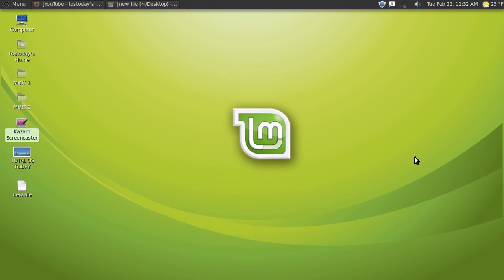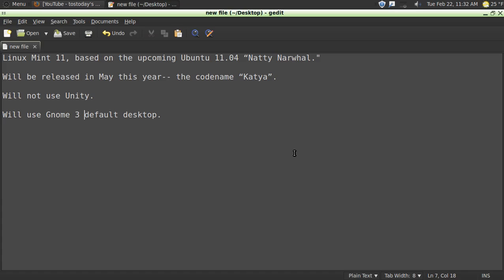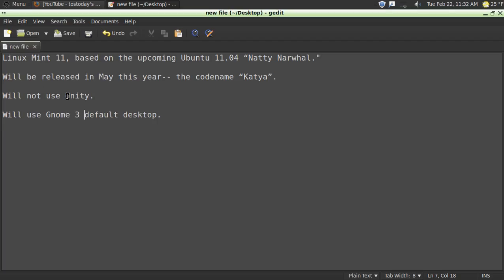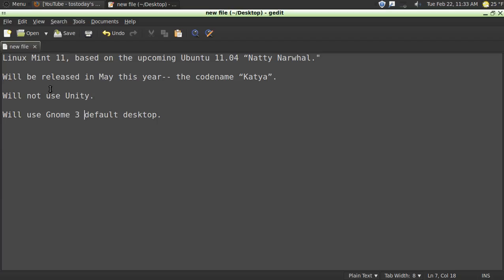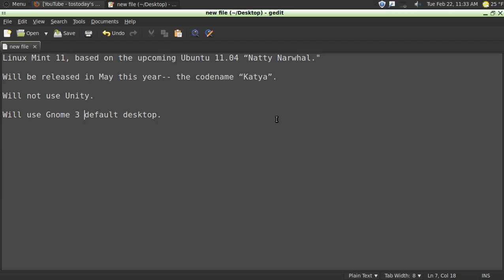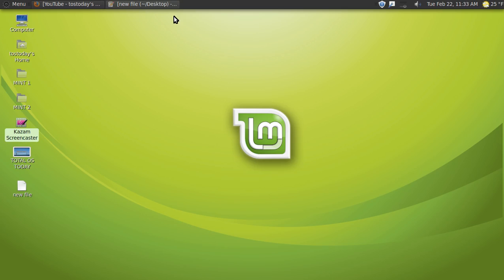Linux Mint 11: Katya!!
Pre-release news for Linux Mint 11 called Katya.